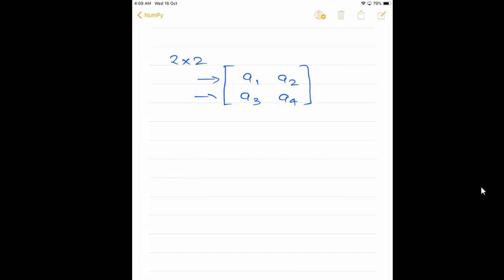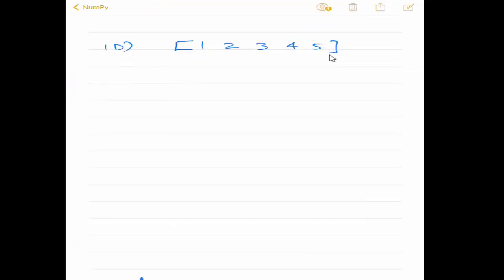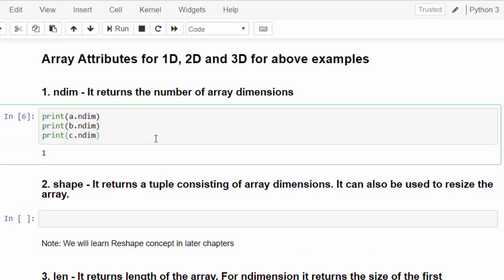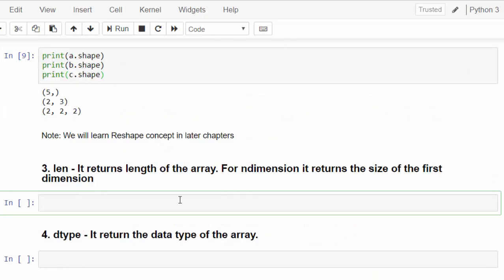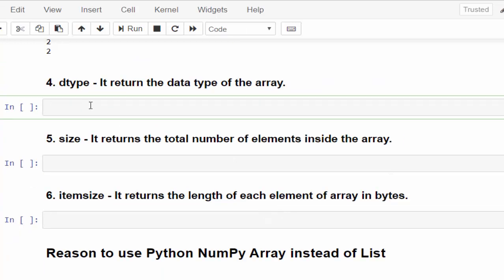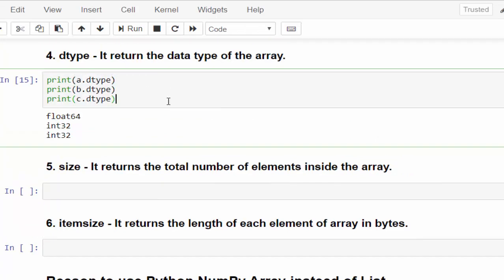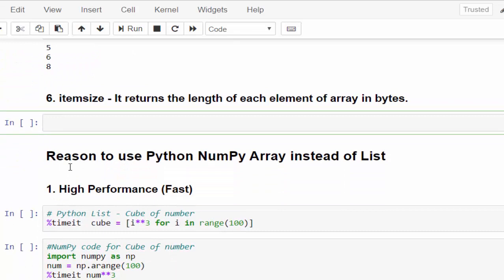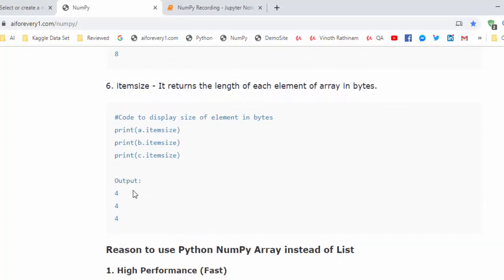Machine Learning Tutorial Python NumPy : 3. Array Attributes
Agenda:
0:09 - Introduction
0:27 - Matrices Basics
2:20 - ndim
3:18 - shape
4:16 - len
5:04 - dtype
6:23 - size
7:17 - itemsize
7:50 - Reverse KT

Correction in the video : C2 is mentioned as C1 while explaining about the 2*2 and 3*3 matrices

Happy Learning,
Vinoth Rathinam